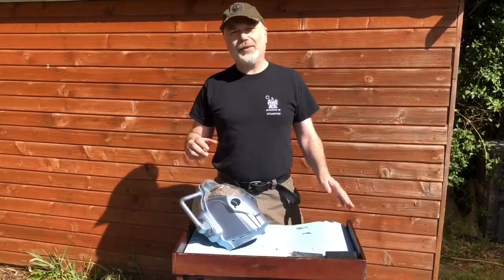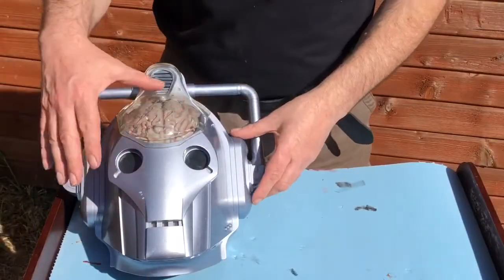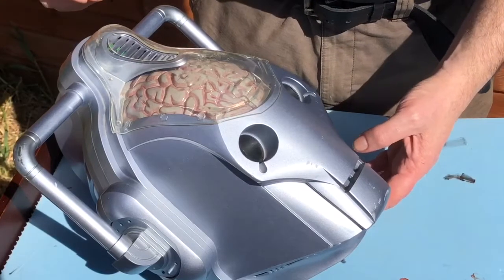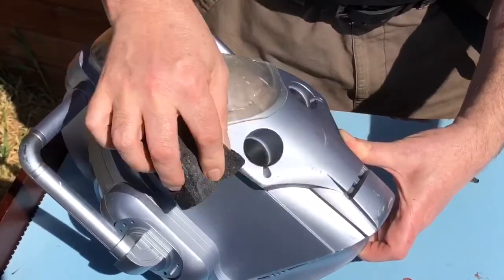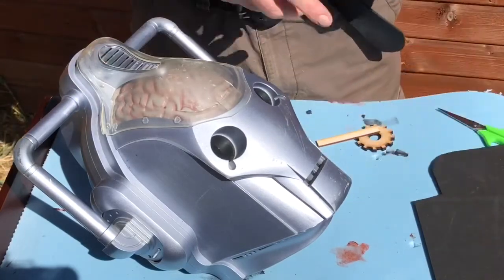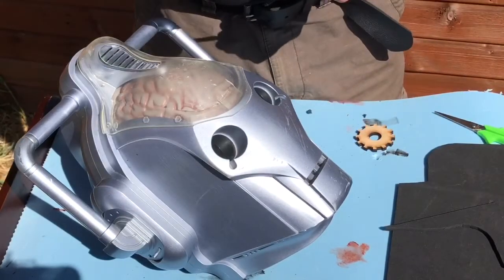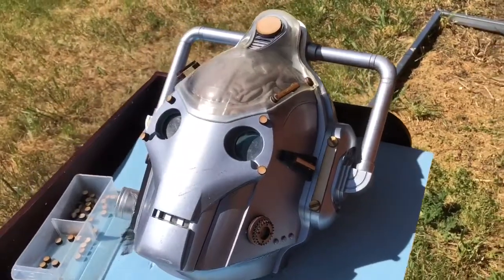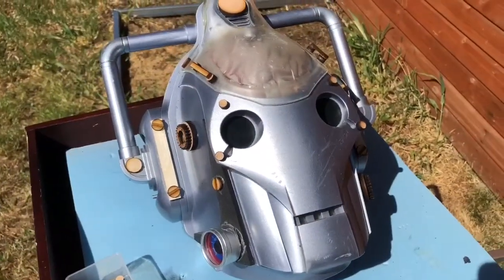MoS Tutorial 1.1 Steampunking a Cyberman helmet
The first part of an introductory tutorial on how to restyle a toy helmet into a steampunk accessory.